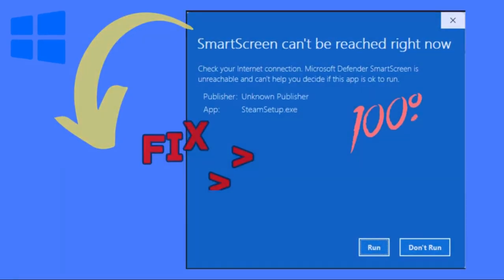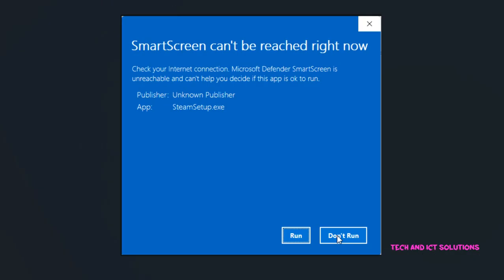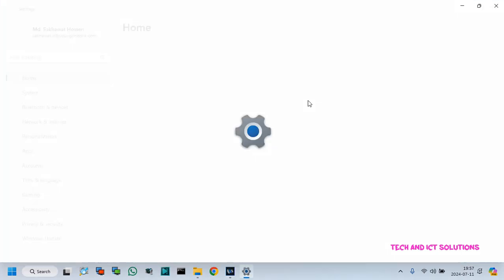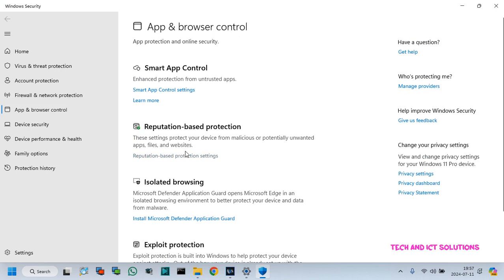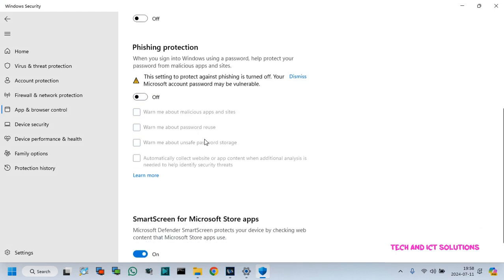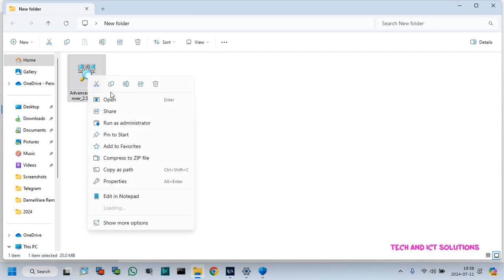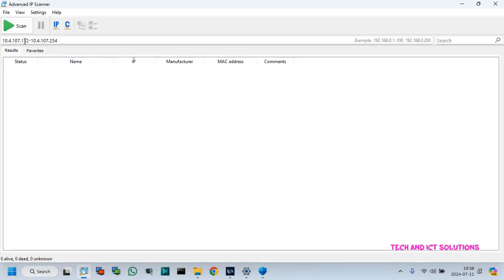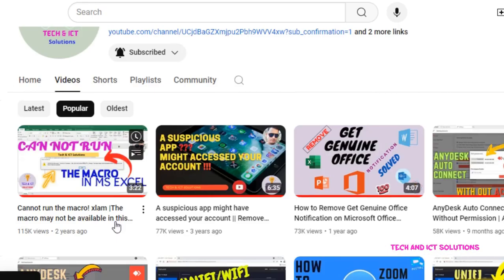Fix SmartScreen Can't be Reached Right Now Windows 11/10 | 2024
Hi friends, In This video tutorial is about "How To Fix SmartScreen Can't Be Reached Right Now Windows 10 Or 11 | Disable SmartScreen (Easy & Simple Way)".

If you are facing problem like SmartScreen Can't Be Reached Right Now Windows then do watch my this simple tutorial in which I will share quick and easy way to Fix SmartScreen Can't Be Reached Right Now Windows 10 Or 11.I hope you can disabled this options very easy after watching this tutorial.

Same Topic you find this video:
disable smartscreen,
smartscreen cant be reached at the moment,
smartscreen cant be reached right now windows 10,
smartscreen cant be reached right now windows 10 hindi,
smartscreen cant be reached right now windows 11 / 10
how to fix windows smartscreen can't be reached right now,
smartscreen can't be reached right now (solved),
smartscreen can't be reached right now windows 11,
fix windows smartscreen can't be reached right now,
smartscreen can't be reached,
windows 10 smartscreen can't be reached right now